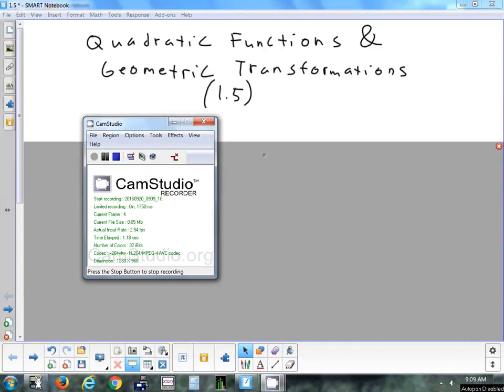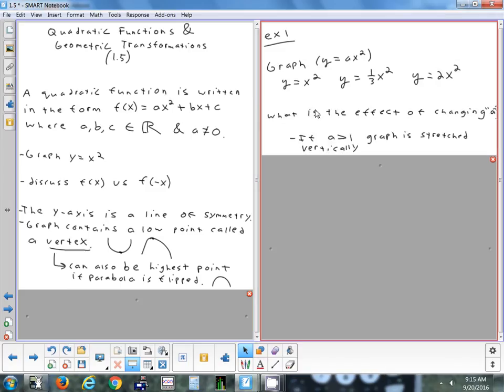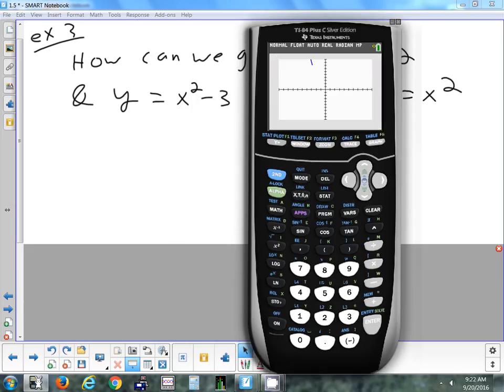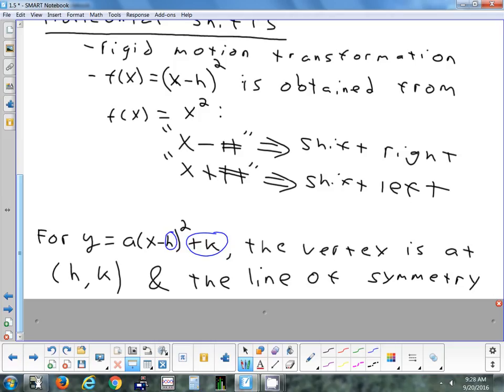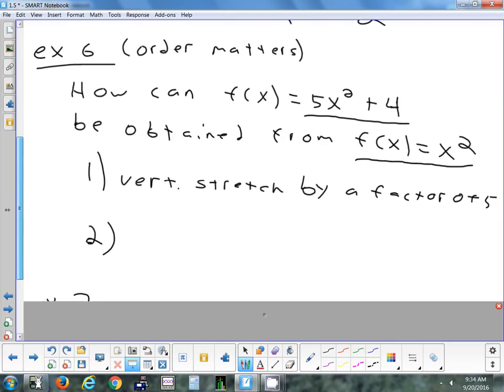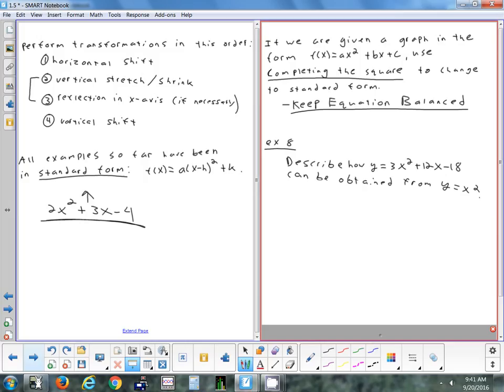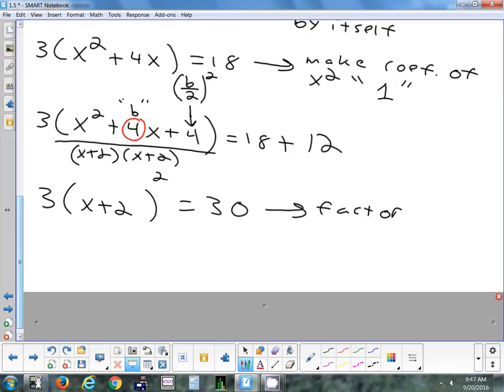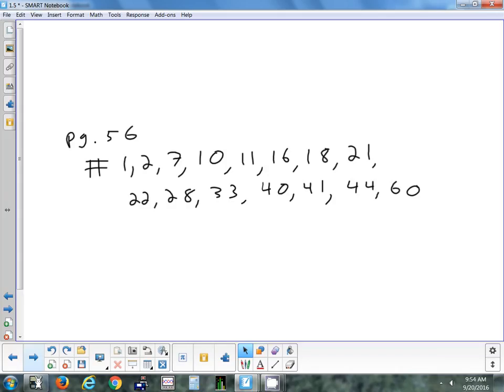1.5 Quadratic Functions & Transformations 9-20-16